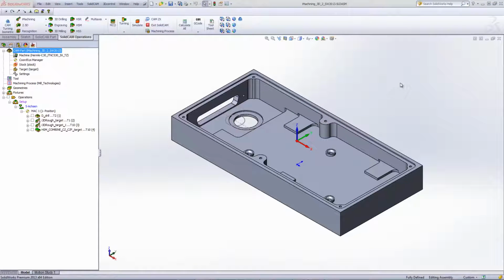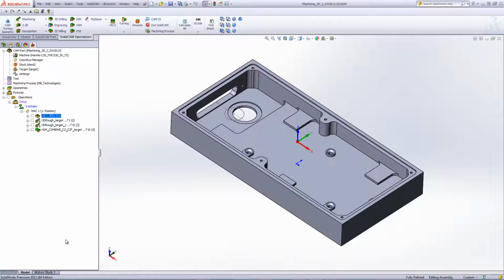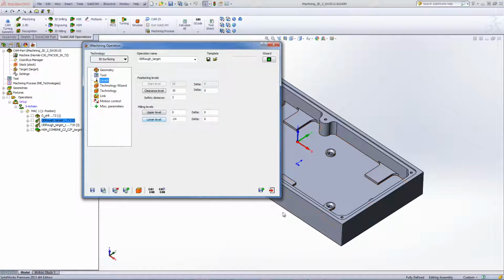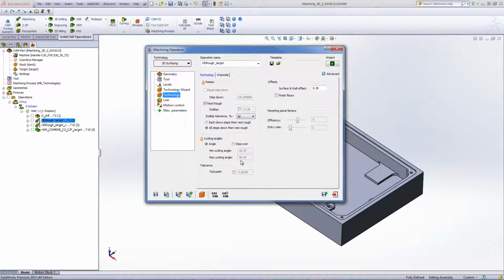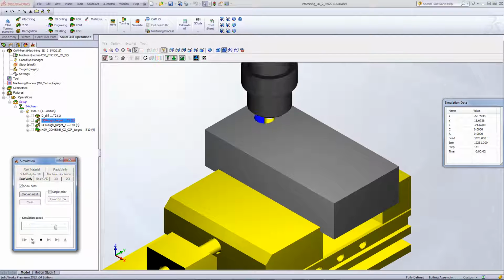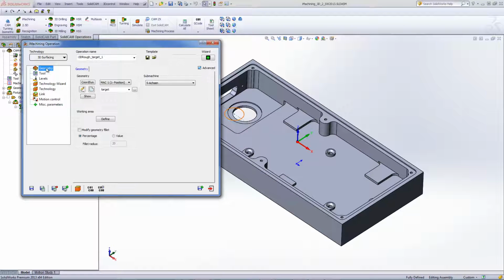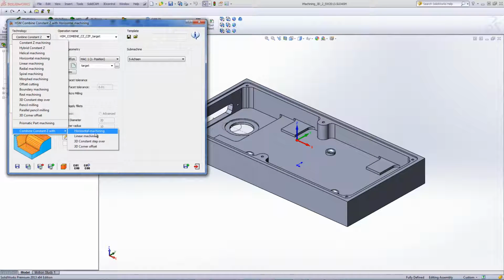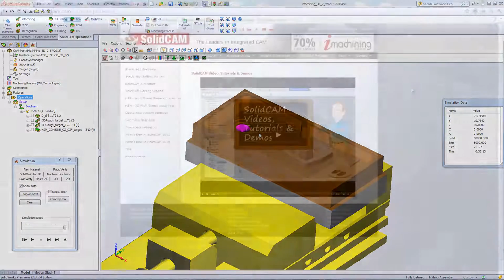Hướng dẫn tổng quan Module của SolidCAM: iMachining 3D (phần 2)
Một cái nhìn tổng quan và những hướng dẫn sơ bộ về giải pháp iMachining 3D của SolidCAM.